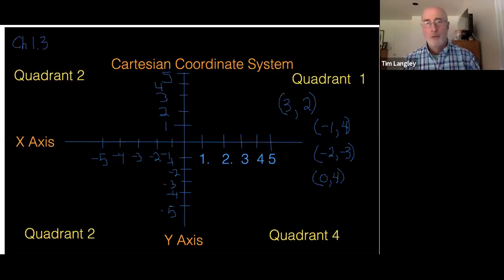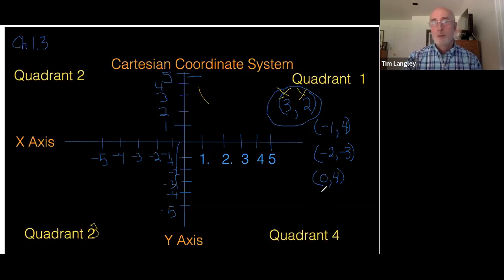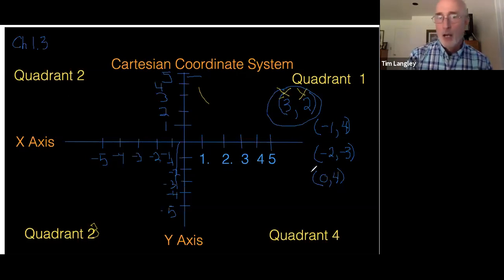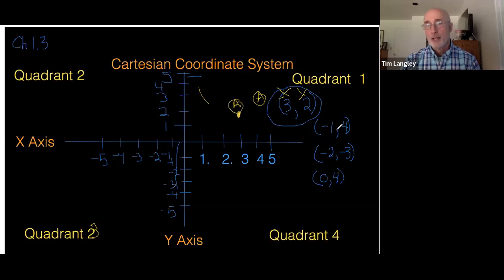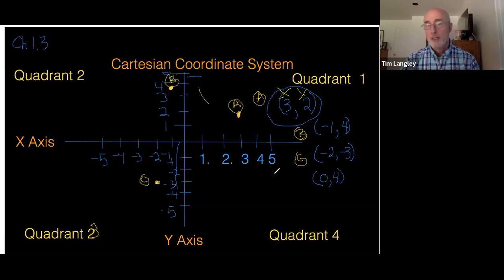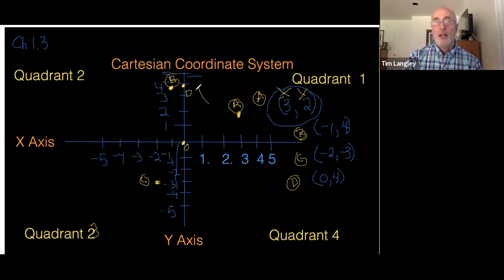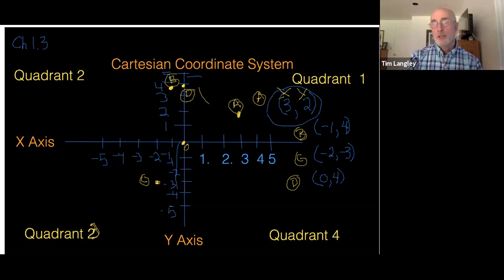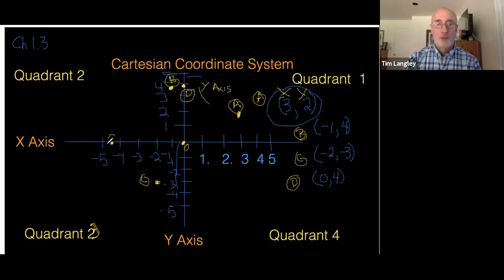Chapter 1.3 Cartesian Coordinate System